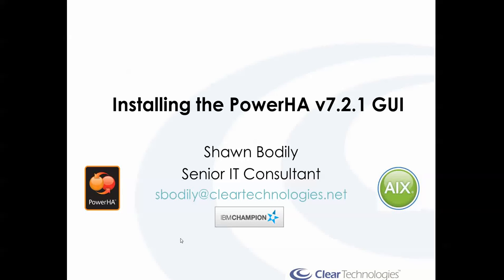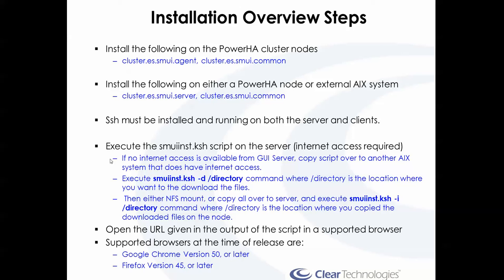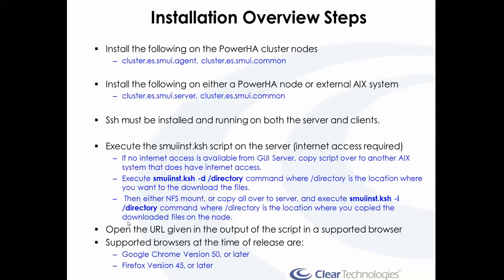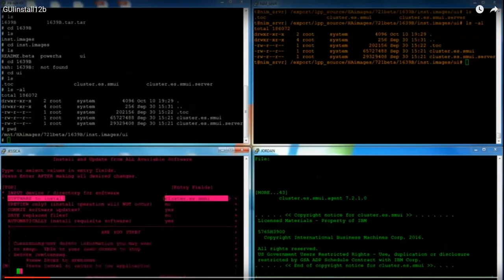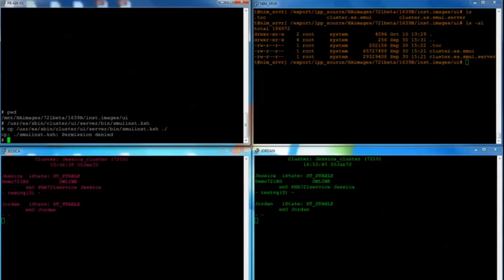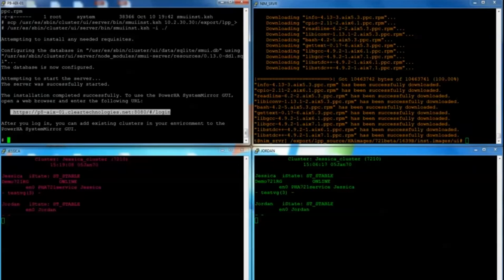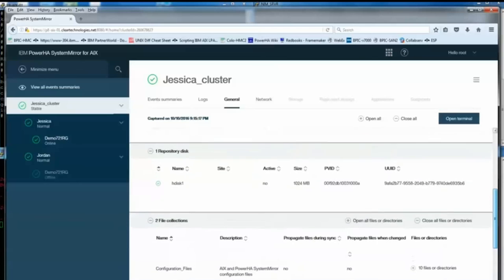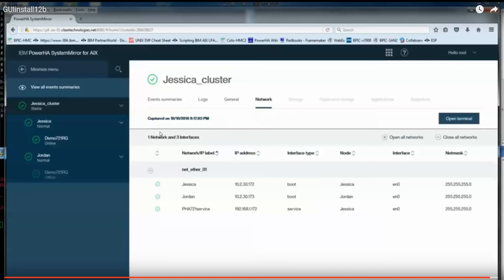Installing PowerHA 7.2.1 GUI/SMUI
NOTE: AROUND 9/2019 THE INSTALL PACKAGES HAVE MOVED! So you may have to modify the install script. Find details on my twitter here: